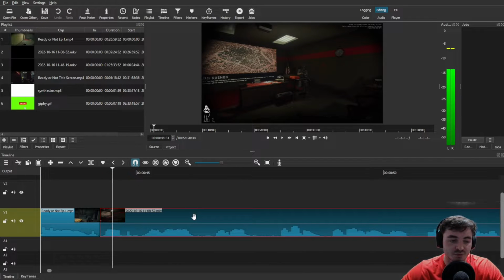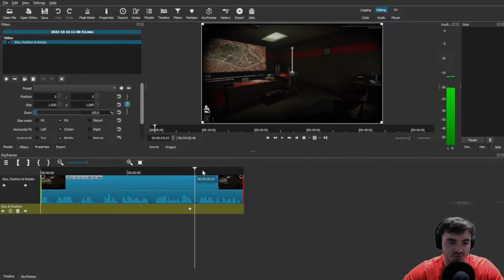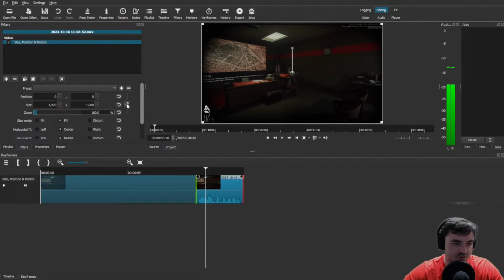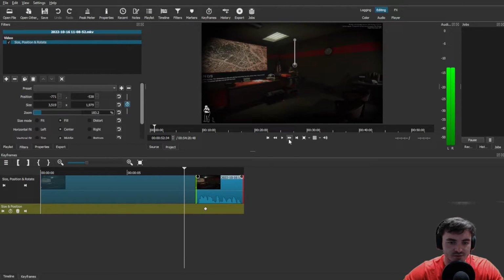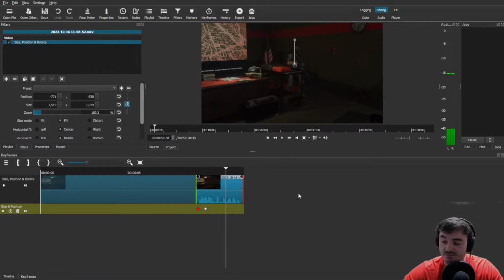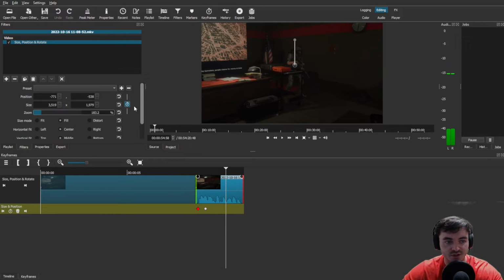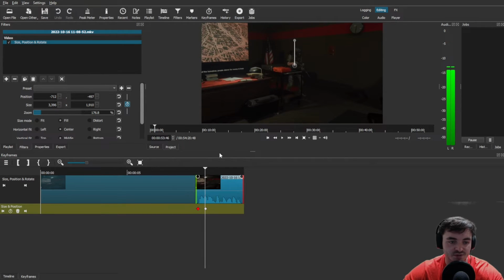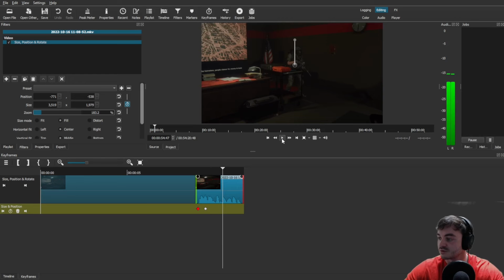Shotcut Tutorial: How to add Dynamic Zooms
Hey guys, a little bit of a different video here. But while I was editing I recently learned about keyframes and how you can use them to make animated filters. After a lot of searching on Youtube for a tutorial on how to make dynamic zoom cuts, I came up empty handed and was forced to trouble shoot the problem on my own. I figured since I use Shotcut to edit all of my videos I should put a video out there to help anyone else with the same problem I was having.